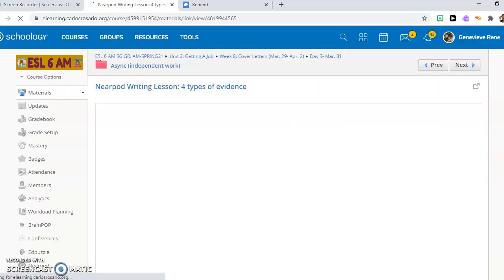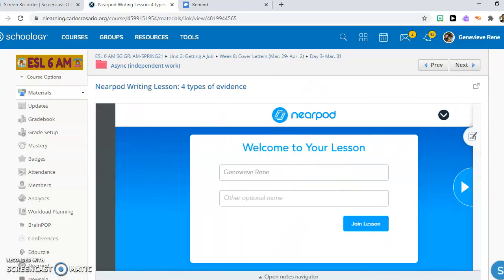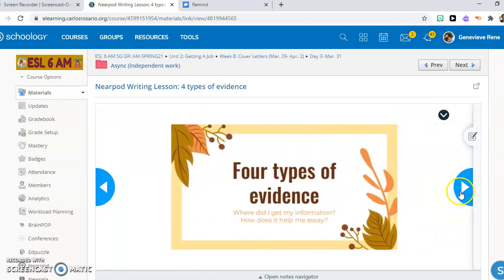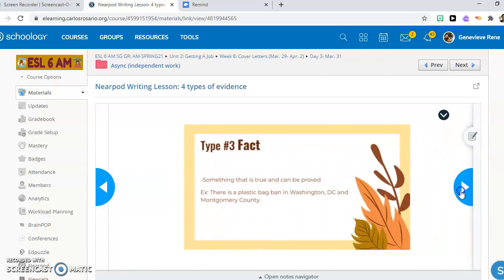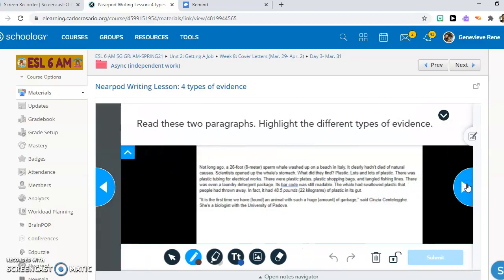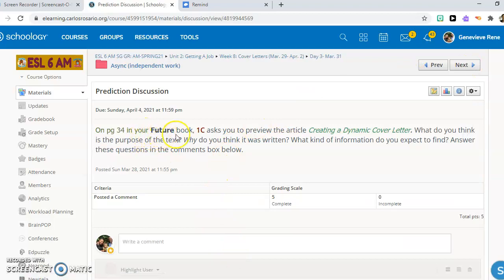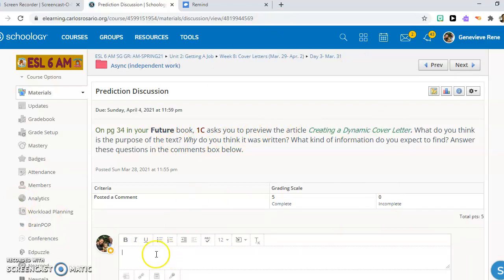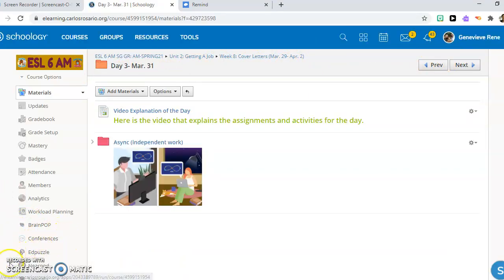Week 8- Day 3 (AM Spring'21)